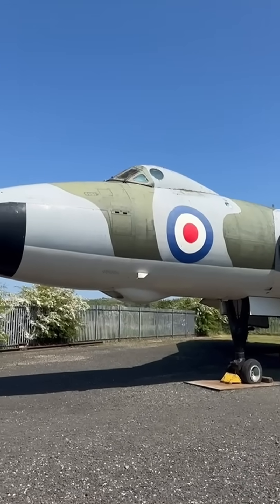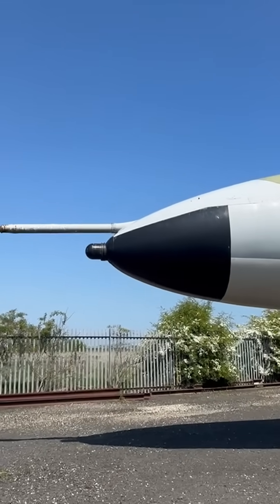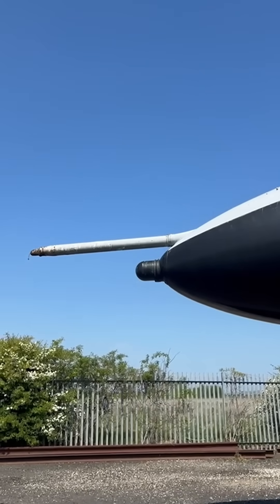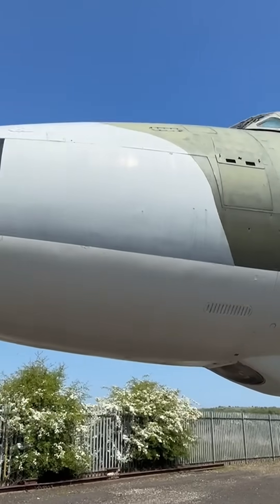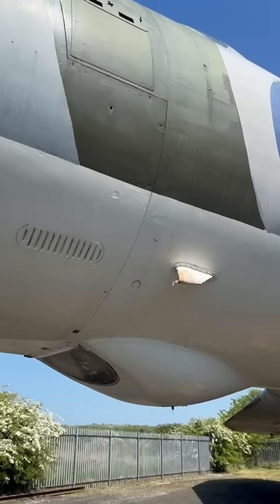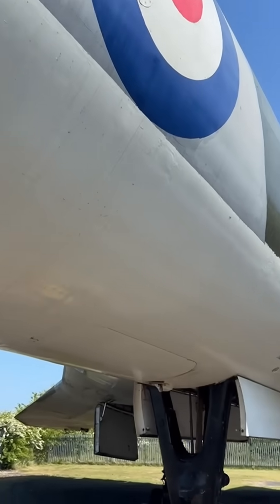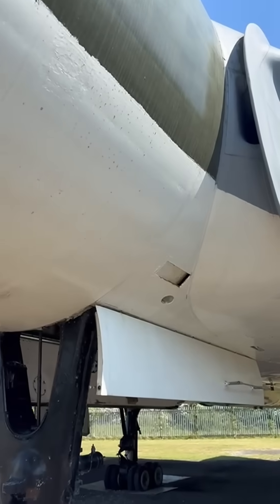There's more holes then Swiss cheese.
There's more holes then Swiss cheese.  Walking around this Avro Vulcan there is lots of holes and gaps which is very noticeable. Do you know where they go and what they're for?

While i show you under the aircraft and some of the gaps let me tell you some facts you already know about this aircraft.

The Avro Vulcan was part of Britain’s V-bomber force, developed during the Cold War to deliver nuclear weapons as part of the UK’s strategic deterrent. It carried the Blue Steel nuclear missile and could also be configured for conventional bombing.

The Vulcan’s maiden flight was on 30 August 1952. It was notable for its radical delta wing design, which contributed to its agility and high-altitude performance despite its large size.

The Vulcan entered service with the Royal Air Force in 1956 and remained operational until 1984. It served throughout the Cold War and saw combat during the Falklands War in 1982.

In 1982, Vulcans flew the famous Black Buck raids, one of the longest bombing missions in history at the time—over 7,700 miles round trip from Ascension Island to the Falklands, refueled multiple times in the air.

 The last airworthy Vulcan, XH558, was restored to flight in 2007 and performed at airshows until its final flight in October 2015. It remains preserved and is often showcased in ground displays.